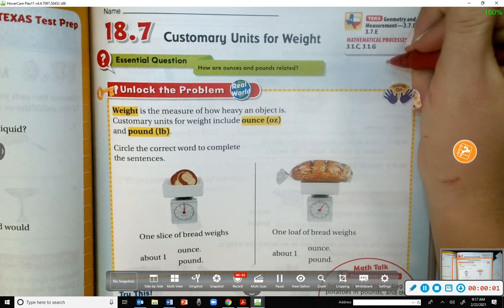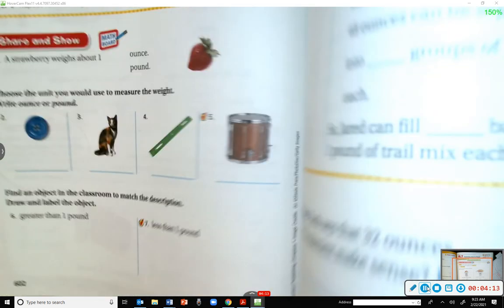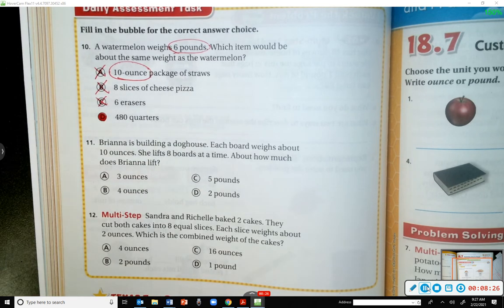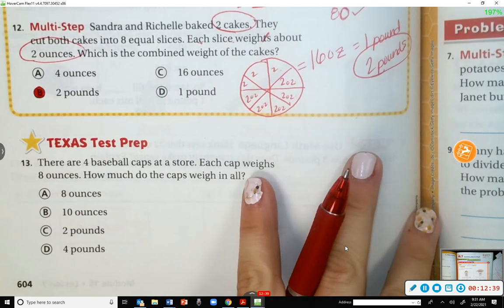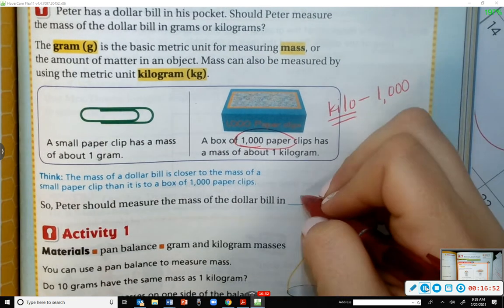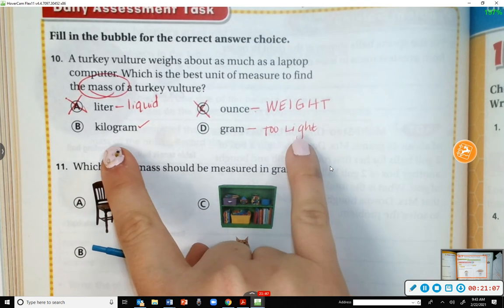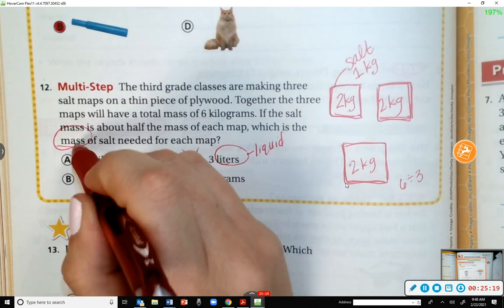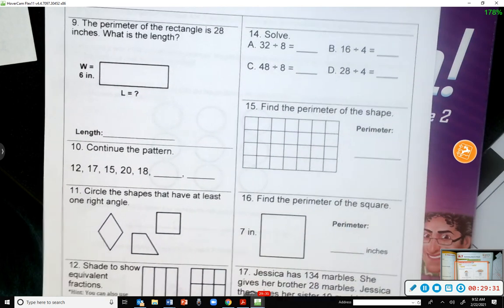Math- Mass & Weight